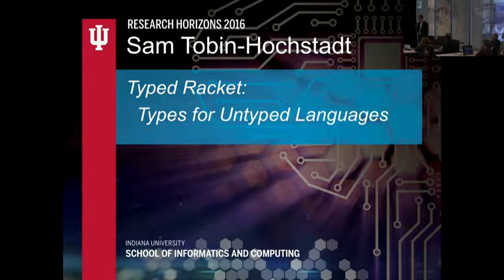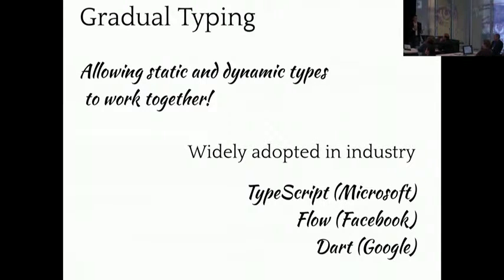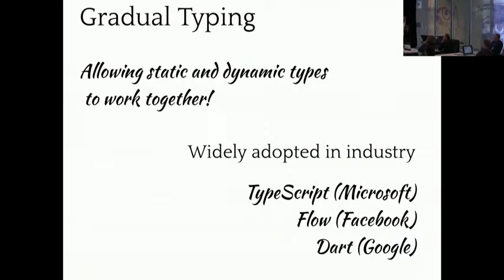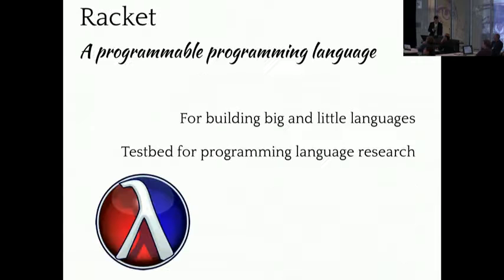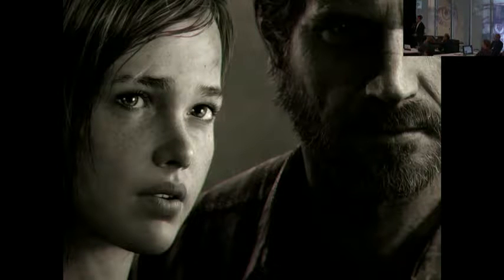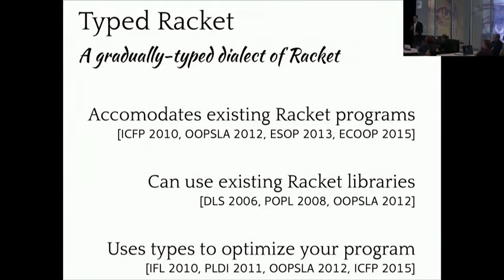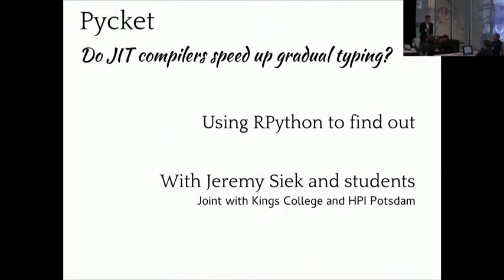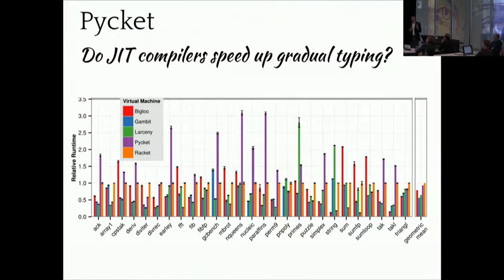Research Horizons 2016: Sam Tobin-Hochstadt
Typed Racket: Types for Untyped Languages